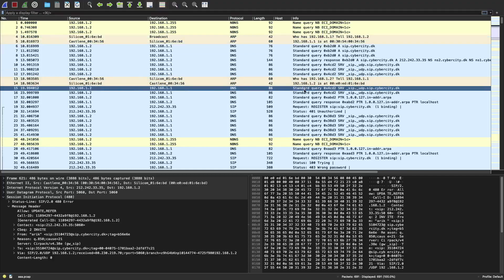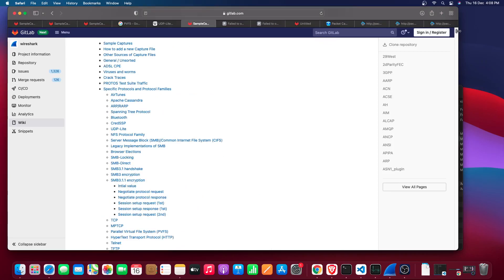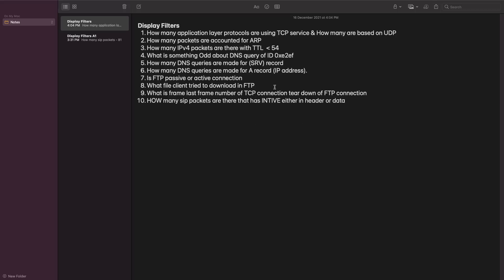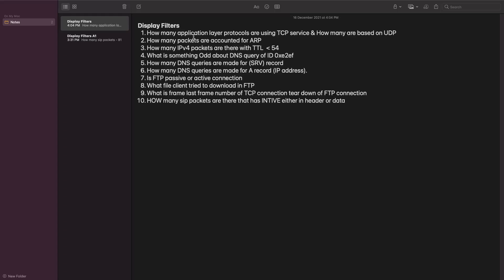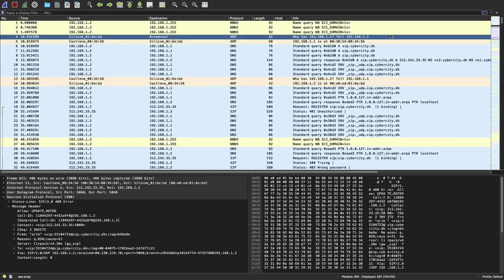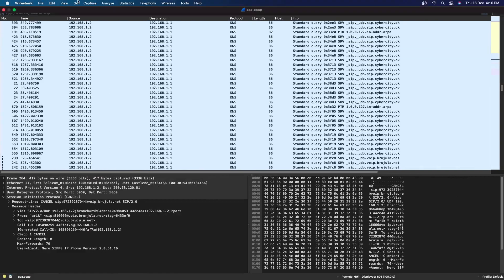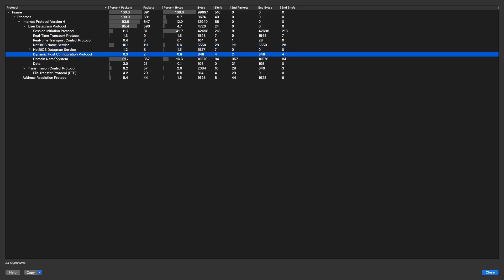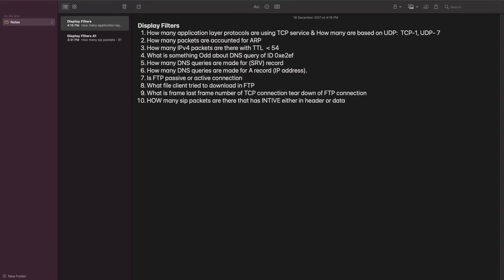Wireshark Display Filter and Troubleshooting Exercise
Download the capture file aaa.pcap

Answer following question to check your skills on Wireshark

1. How many application layer protocols are using TCP service & How many are based on UDP:  TCP-1, UDP
2. How many packets are accounted for ARP
3. How many IPv4 packets are there with TTL  less than  54
4. What is something Odd about DNS query of ID 0xe2ef. — DNS
5. How many DNS queries are made for (SRV) record.
6. How many DNS queries are made for A record (IP address)
7. Is FTP passive or active connection
8. What file client tried to download in FTP
9. What is last frame number of TCP connection tear down of FTP connection
10. HOW many sip packets are there that are having  INTIVE either in header or data
11. What is ipv4 checksum of frame 35
12. Frame number that has SiteStat.xml